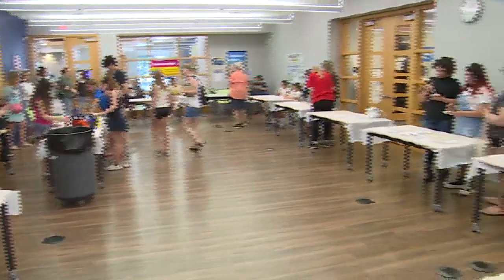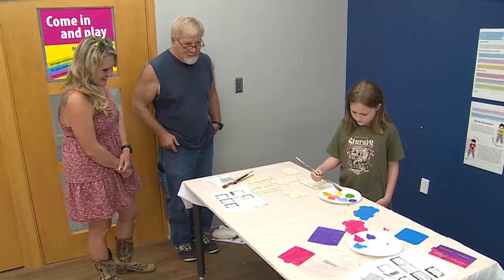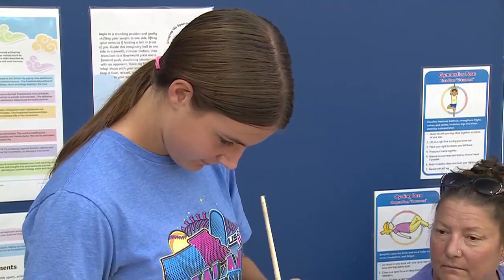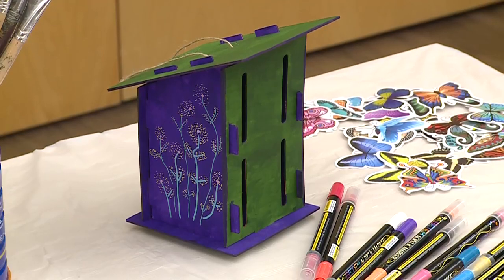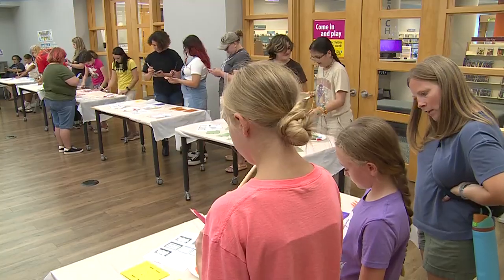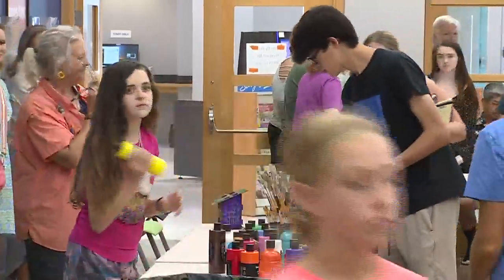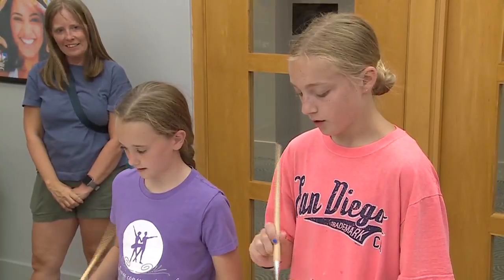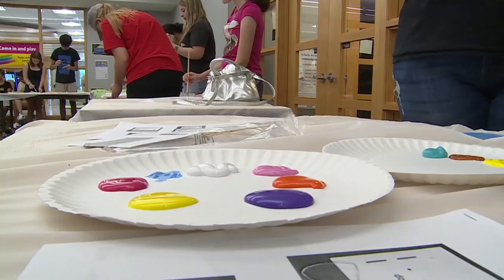Teens make butterfly houses